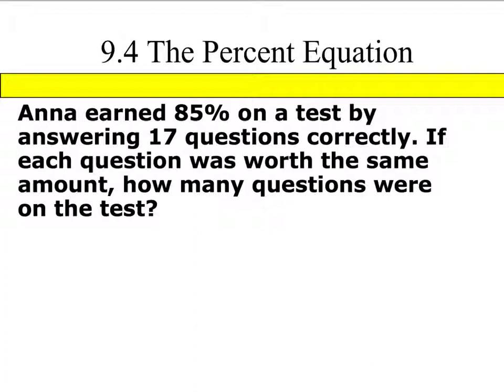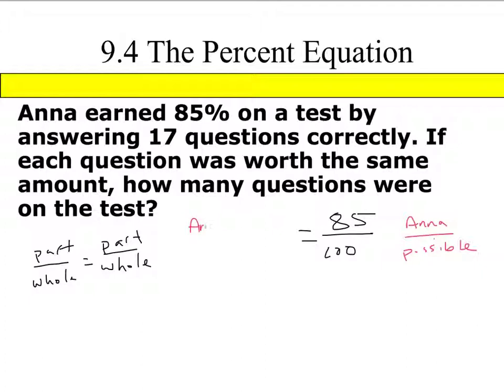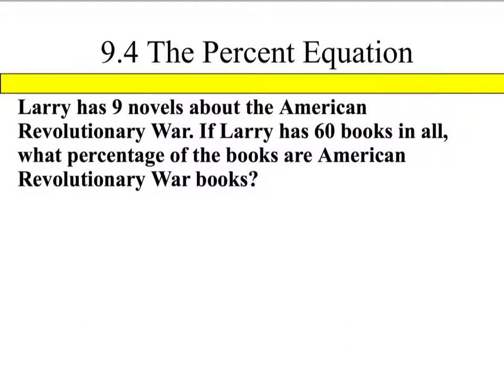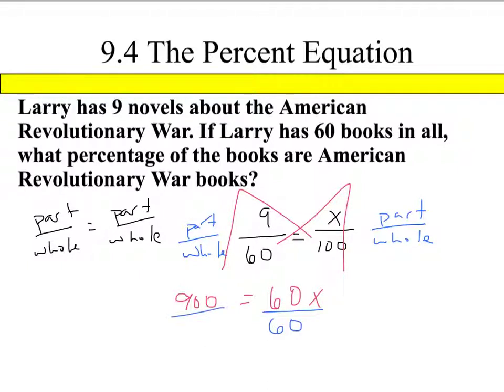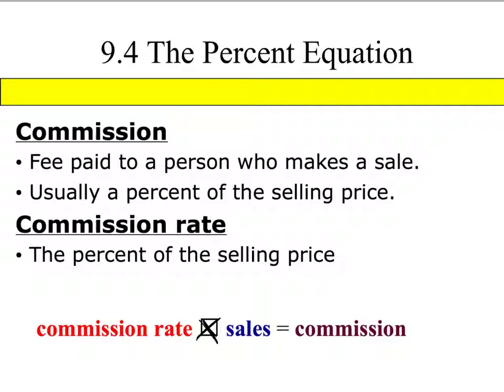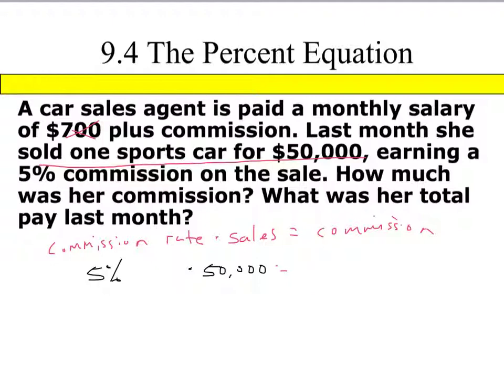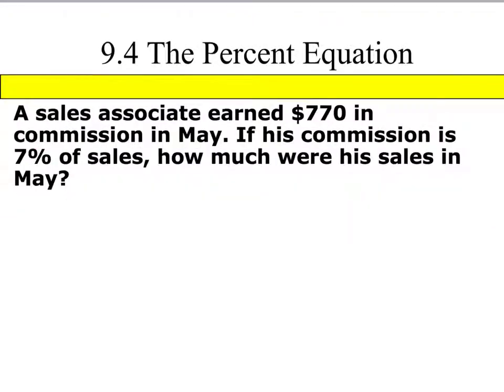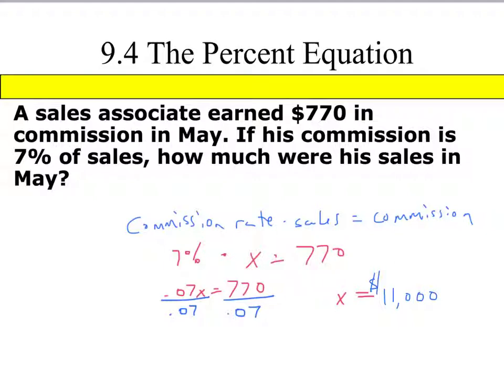9 4 pa